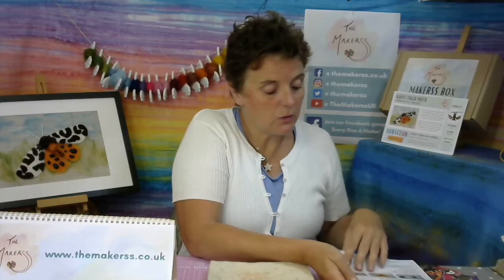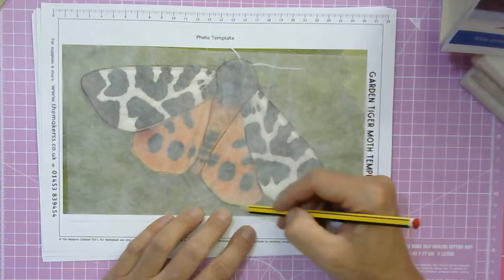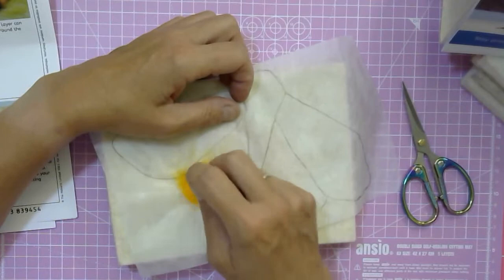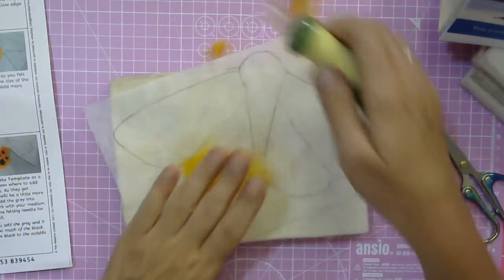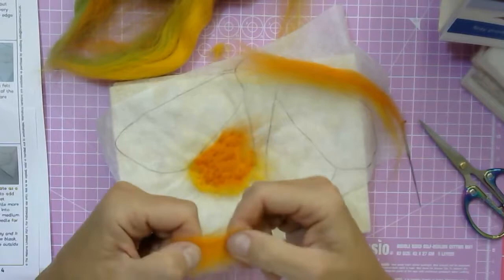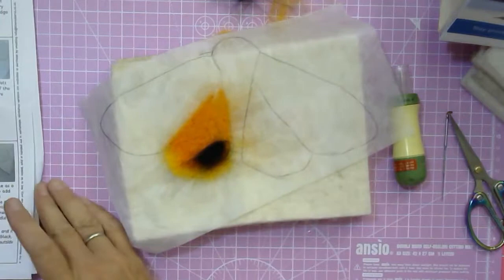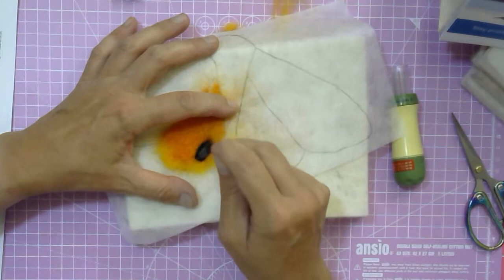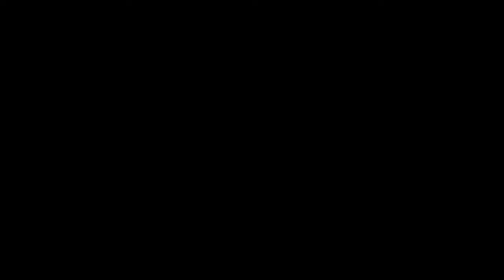Making Wings Using Water Soluble Paper | Technique | Needle Felting Tutorial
Watch this video to find out the secret to creating realistic wings using water soluble paper!   In this video Steffi Stern, needle felting expert and author, will demonstrate how to use wool  to create a fur effect by mixing and shortening wool tops.  This technique is featured in our Giant Garden Tiger Moth - August 2022 Makerss Subscription Box.